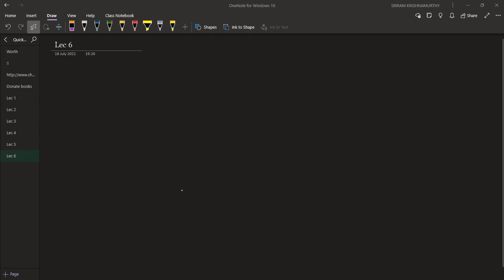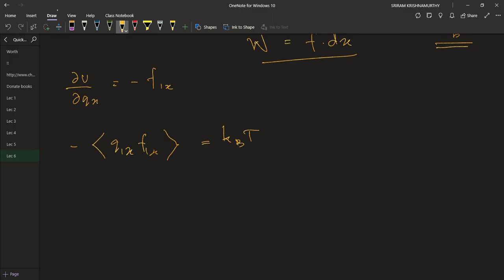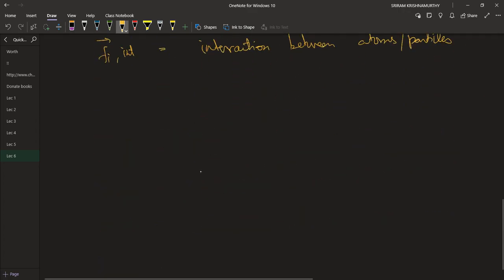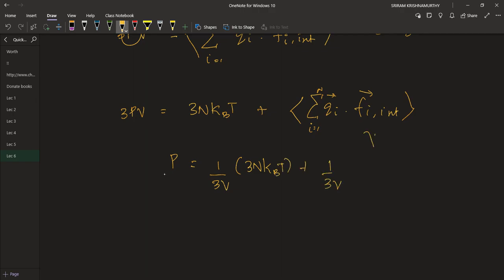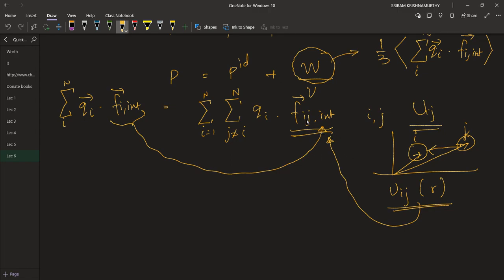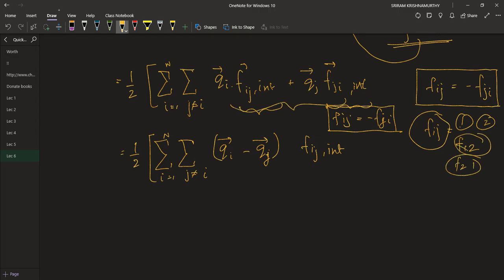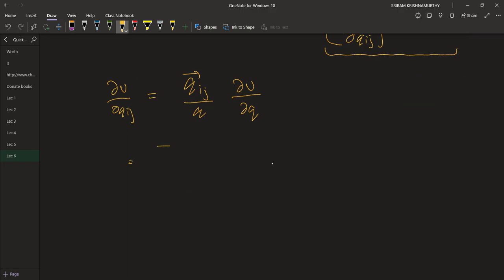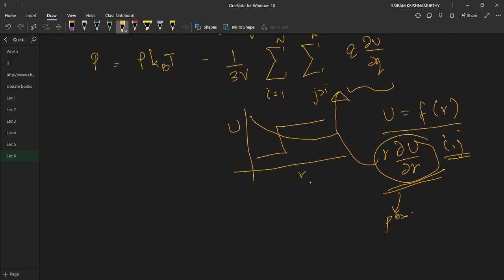Molecular Simulation Theory And Practical Applications - Statistical Mechanics Part 6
In this video, I discuss calculating pressure using statistical mechanical principles.